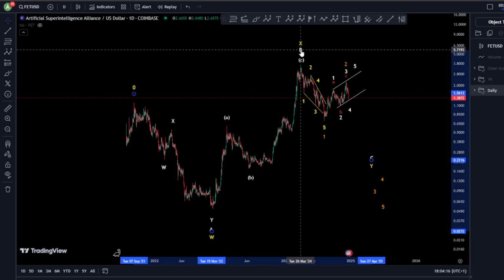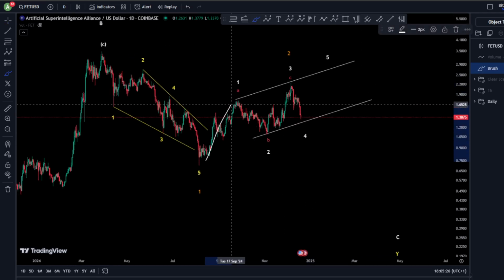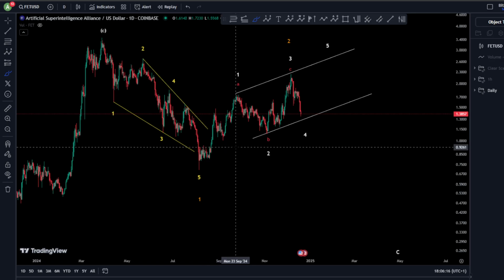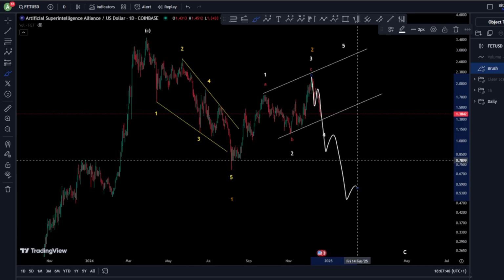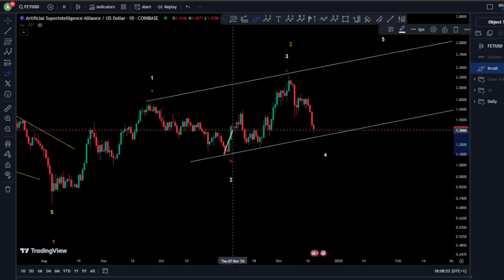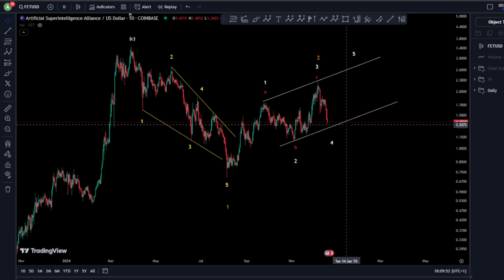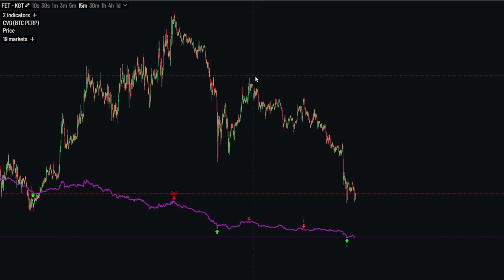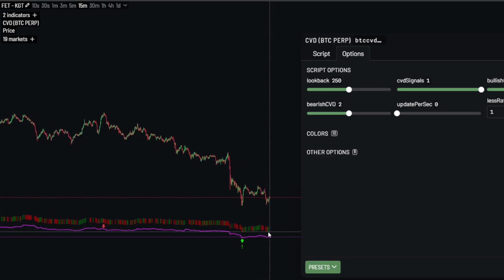Fetch.AI (FET) on the Brink: Are All Bullish Scenarios About to Collapse? | Elliott Wave Analysis